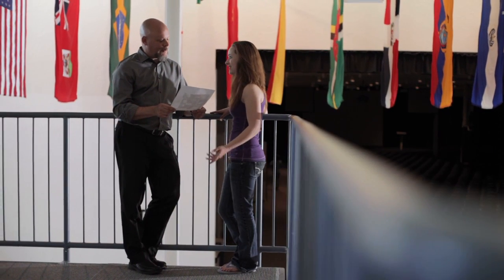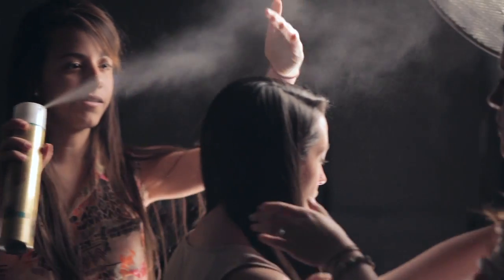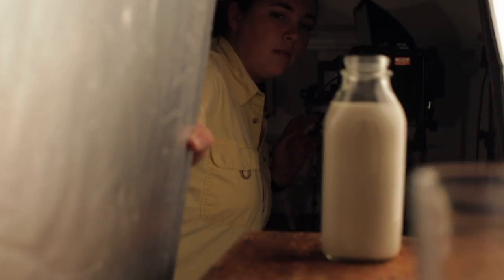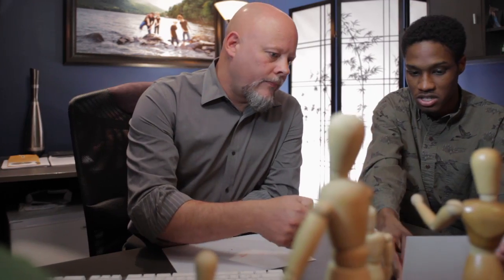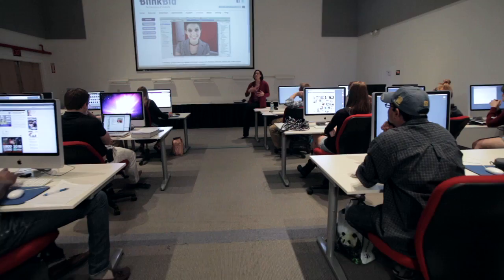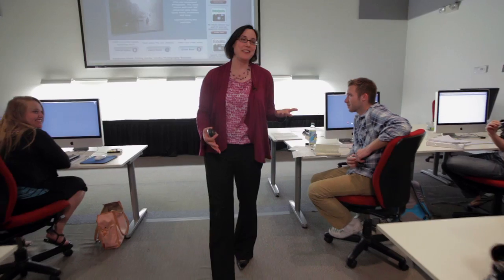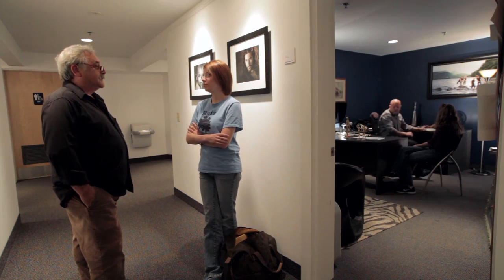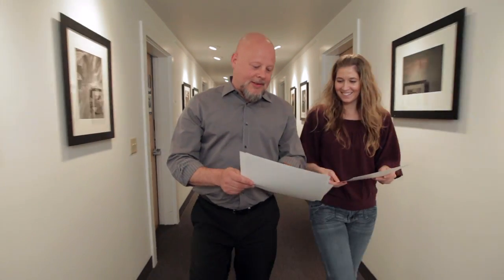Photography School: Hallmark Institute of Photography Year-End Portfolio Assignment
The Hallmark students work towards this all year, the Phase IV Year-End Portfolio Assignment.  27 images, 27 prints to be produced and presented as a Final Portfolio in just 10 weeks.